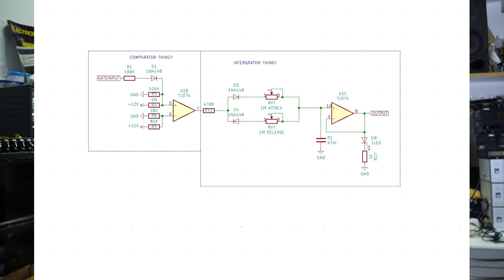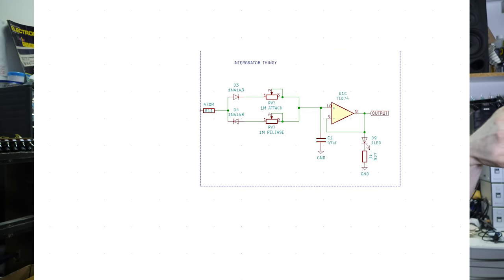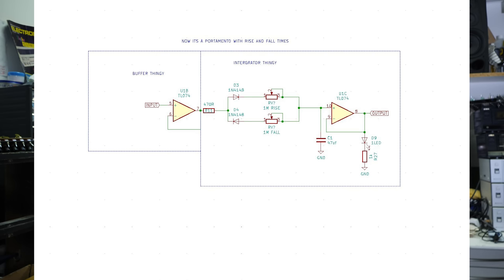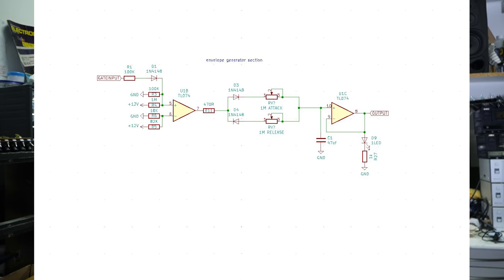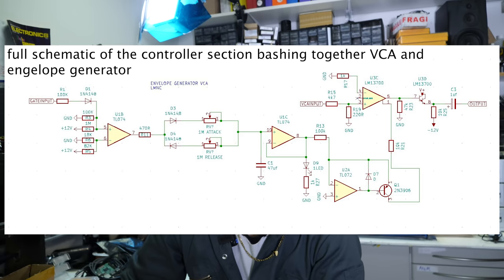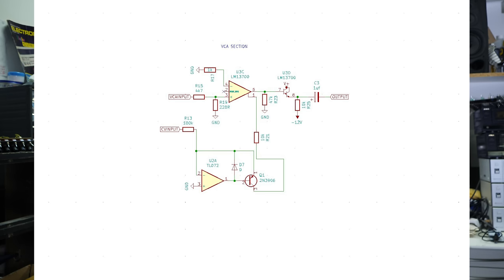KILO DRONE DIY Analog Controller For 1000 Oscillator Megadrone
Controller for the megadrone
plus the mentioned builders livestreams!